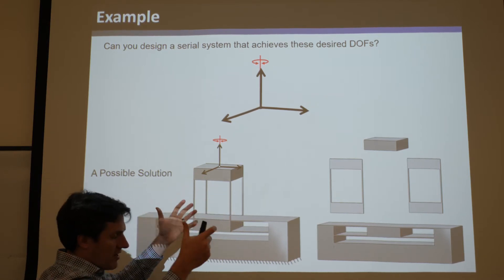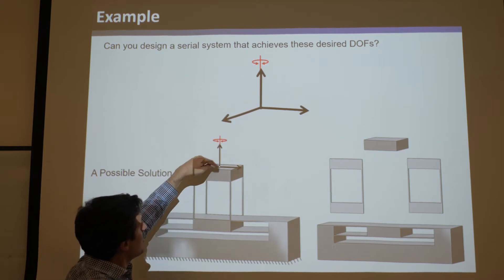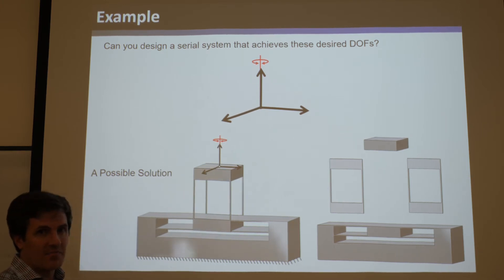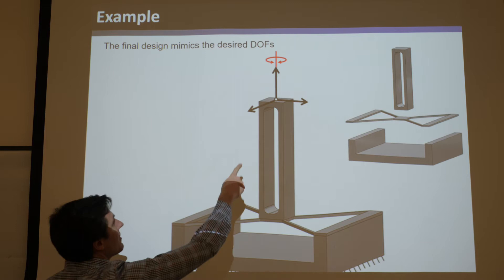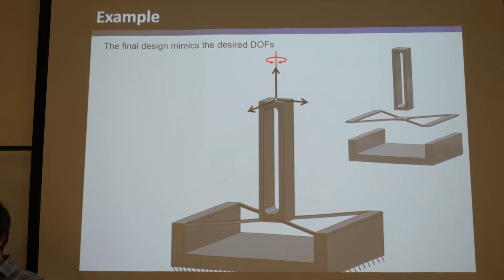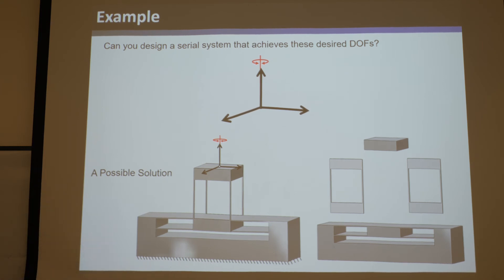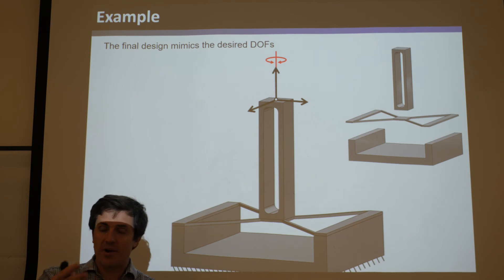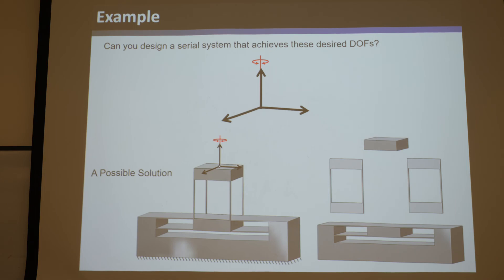Compliant Mechanisms Lecture 11 Part 3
This video is a raw unedited lecture about compliant mechanisms given by Professor Jonathan Hopkins at UCLA. The lecture introduces how the freedom and constraint topologies (FACT) design approach can be used to design parallel flexure systems that mimic the permissible motions (i.e., Degrees of freedom) that are typically only achievable using serial or hybrid flexure systems. Principles are discussed to mathematically determine what freedom space transforms into what other freedom spaces when it is displaced to infinity in different directions.